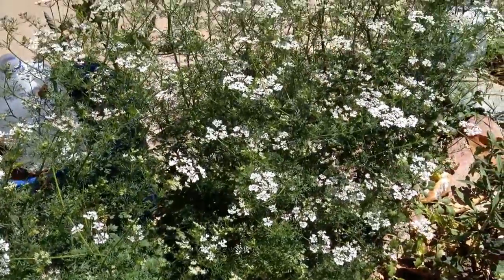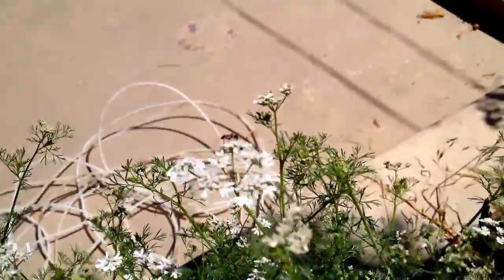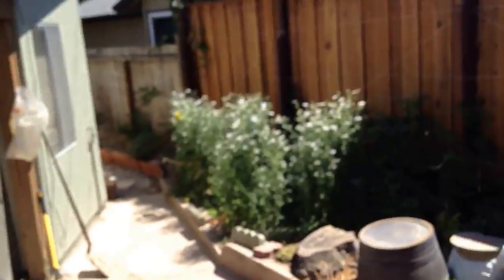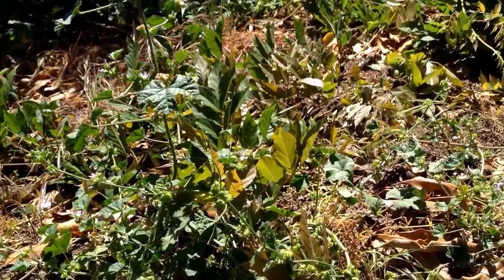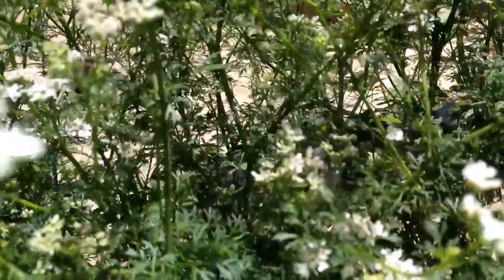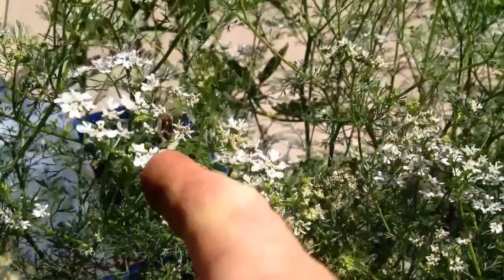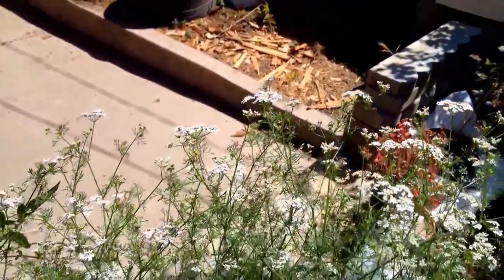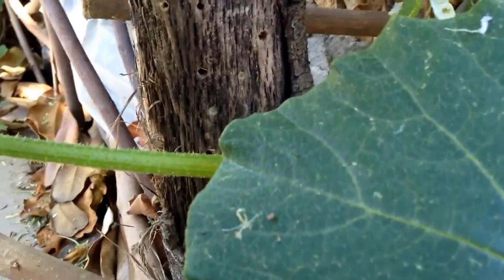Solitary Bees @Foundups House Silicon Valley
Enjoying the beauty of bees at Foundups house in Silicon Valley